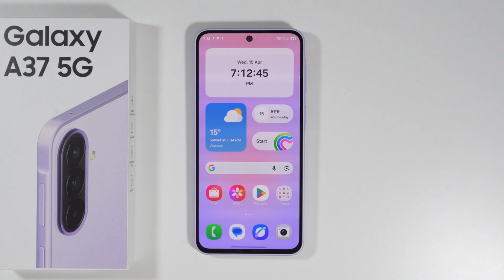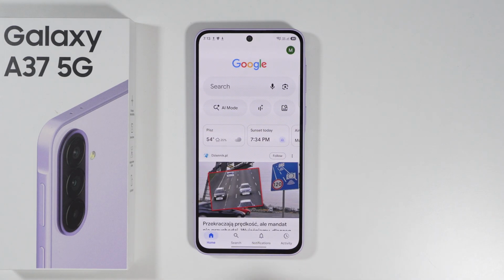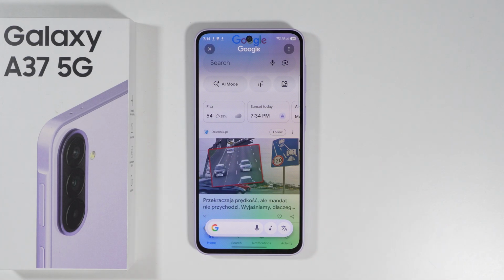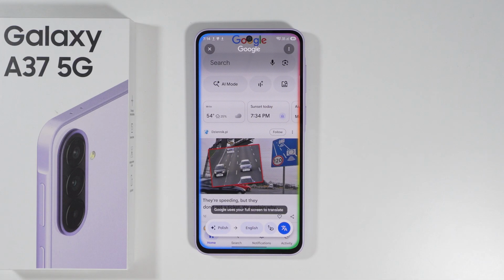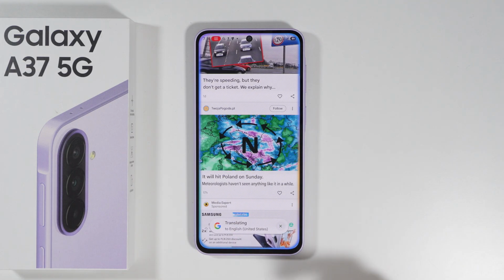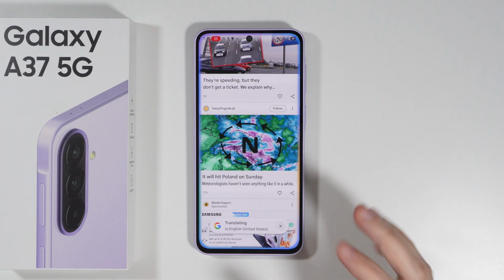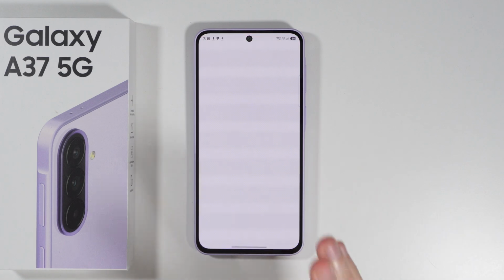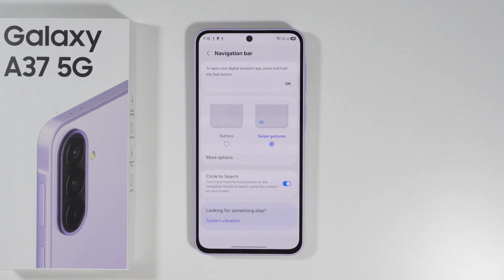Samsung Galaxy A37: How to Use Circle to Search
In this video, I'll show you how to use the Circle feature on the Samsung Galaxy A37 for quick and efficient searching. This handy tool allows you to easily find apps, contacts, and more with just a few taps. Follow along as I guide you through the steps to make the most out of this unique search function on your Galaxy A37.